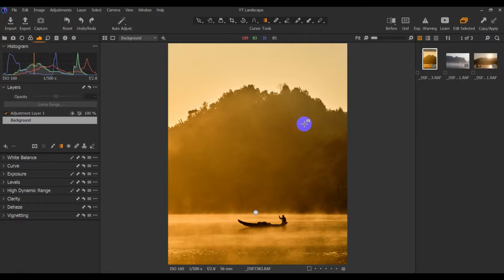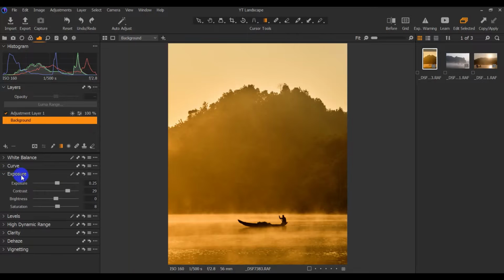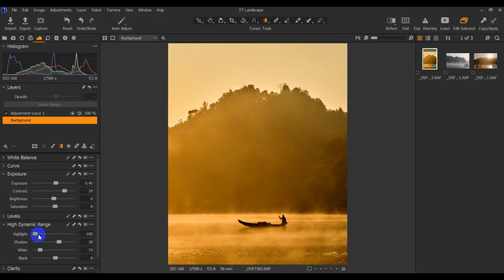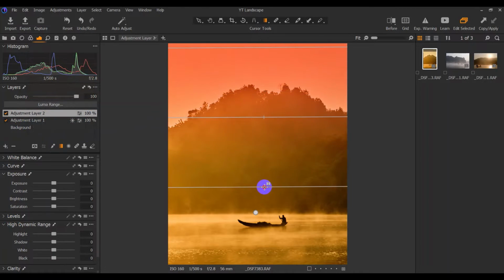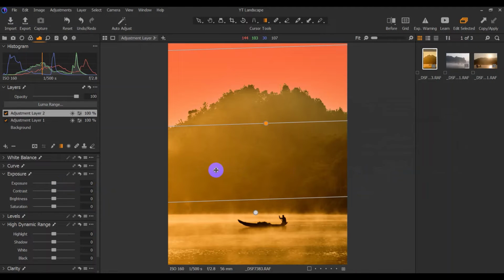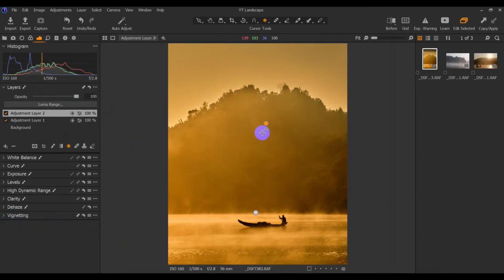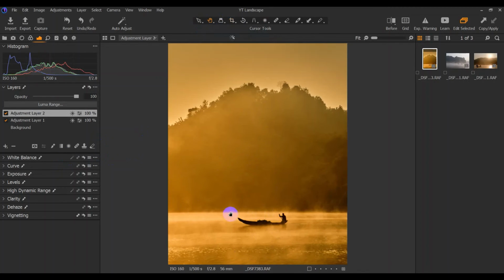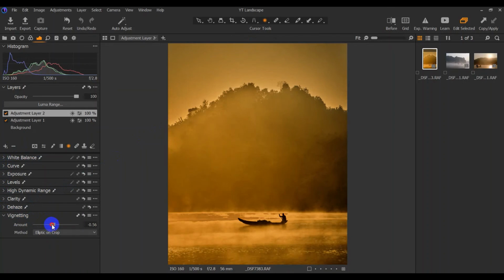Capture One Landscape Edit Basic Landscape Adjustments Part 3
Welcome to the last part of this series. Vignetting is one of the most important factor to draw attention in your landscape photos. In this video I showed how I do vignetting for landscape photos.